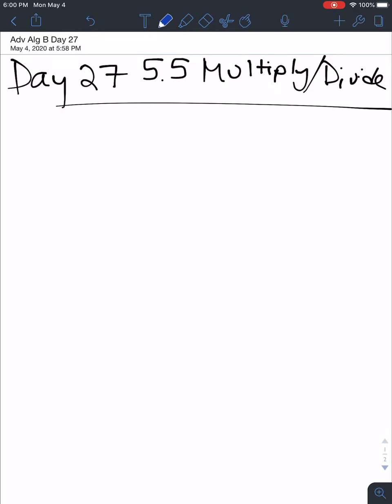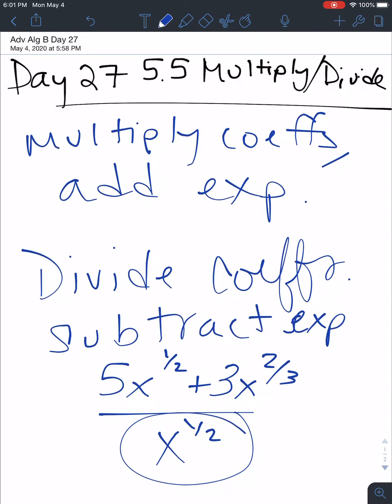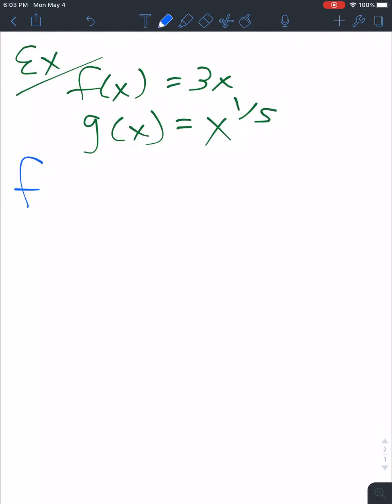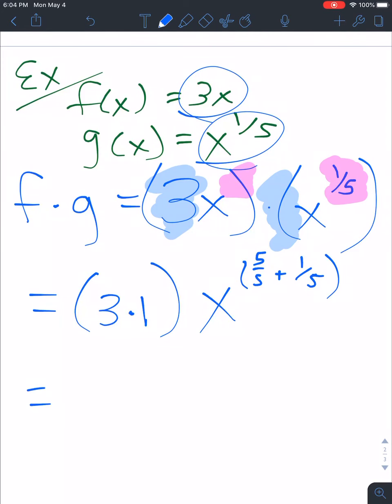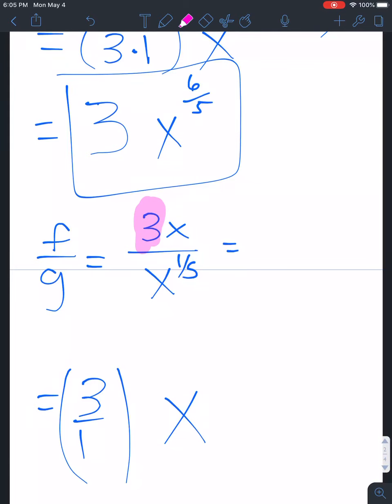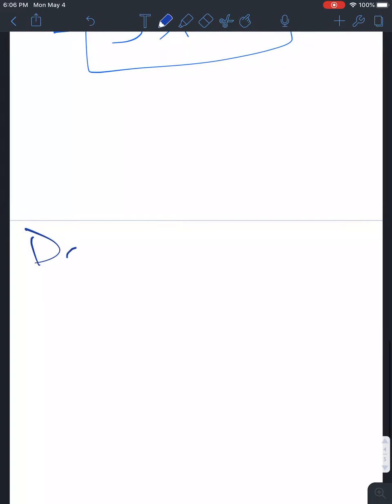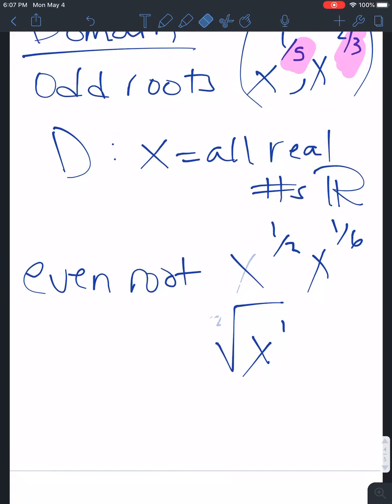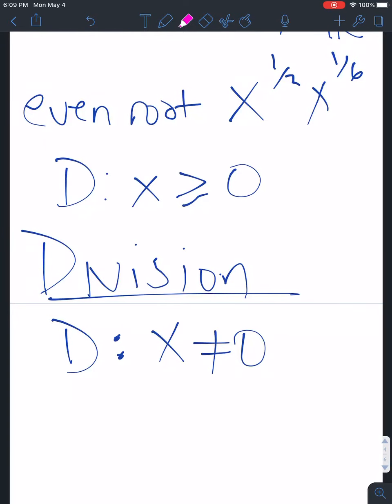Adv Alg B Day 27